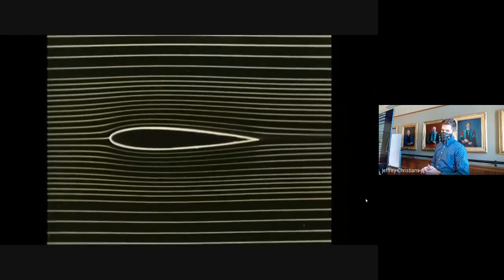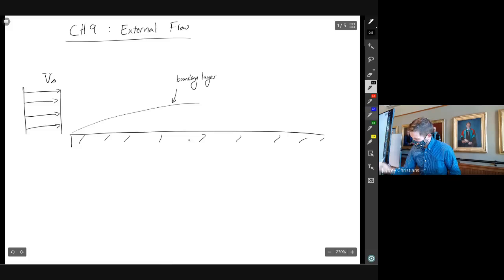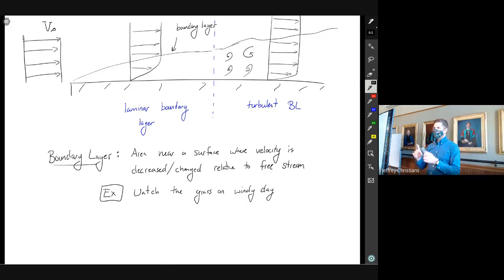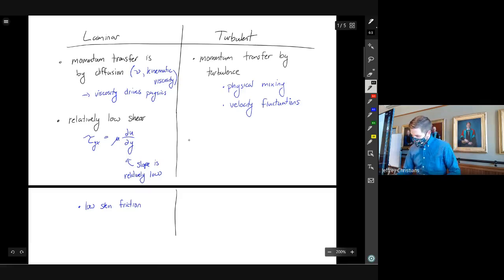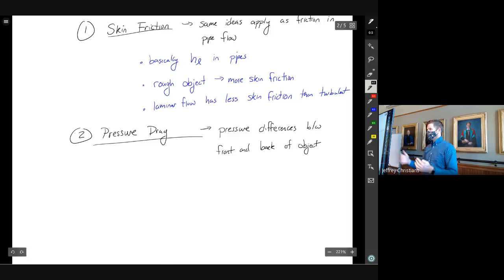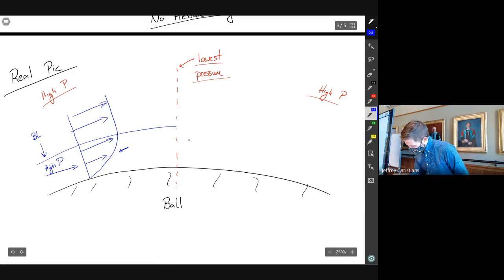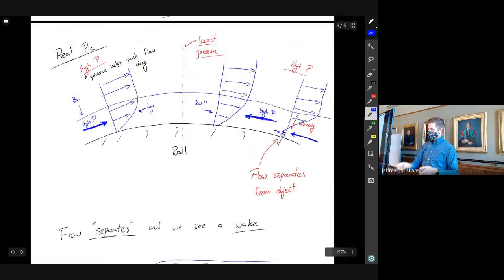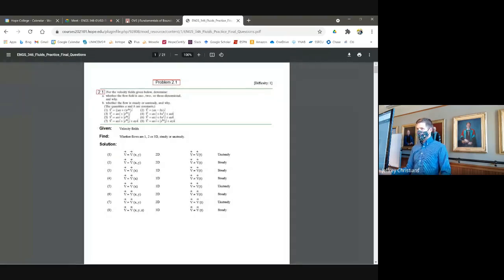ENGS 346 Fluid Mechanics_wk15_05-05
In this video we discuss some of the basics of external flow and the contributions of (1) skin friction and (2) pressure drag.